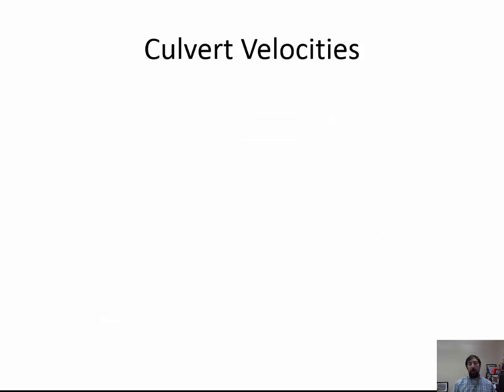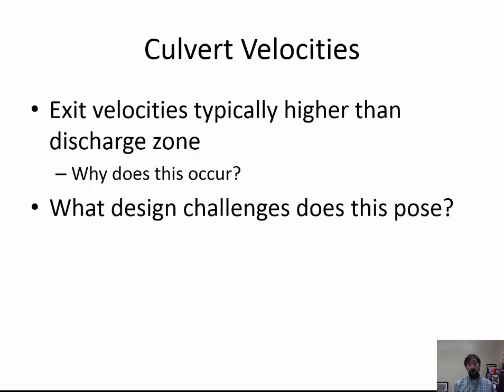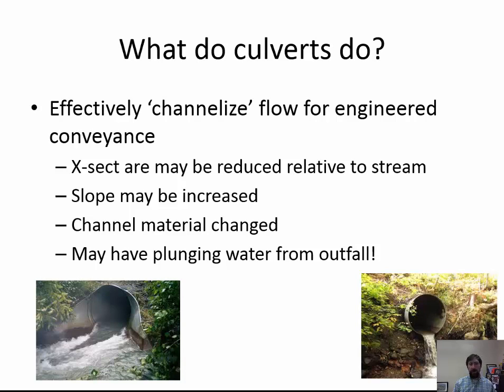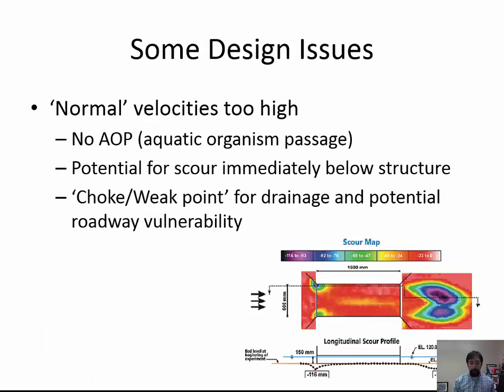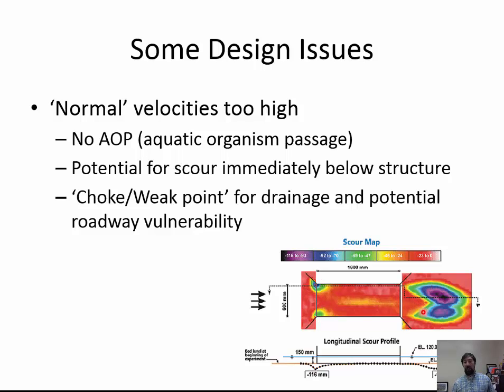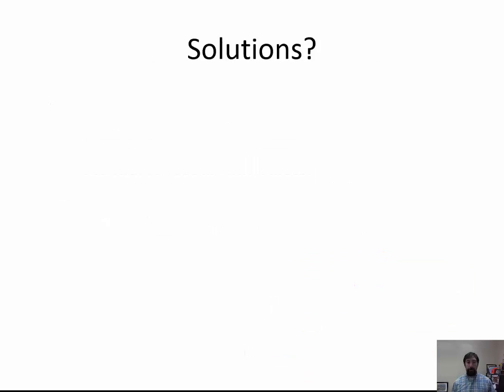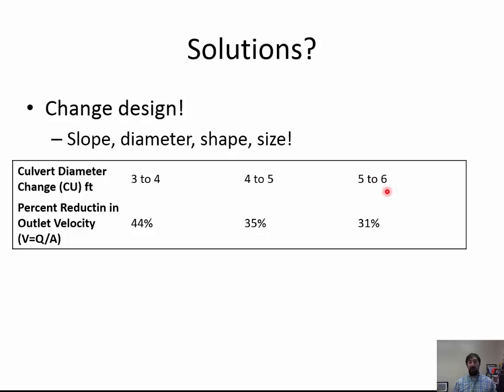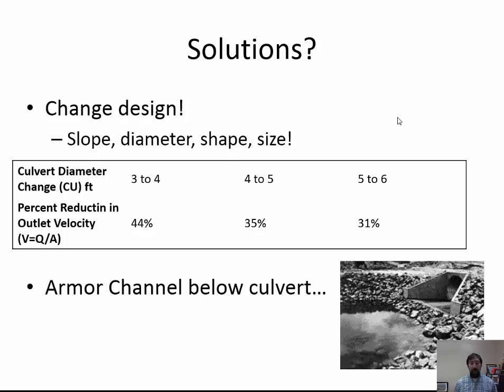CE4300 Lecture 14 1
Channel Armoring